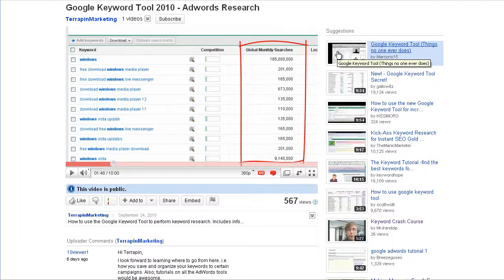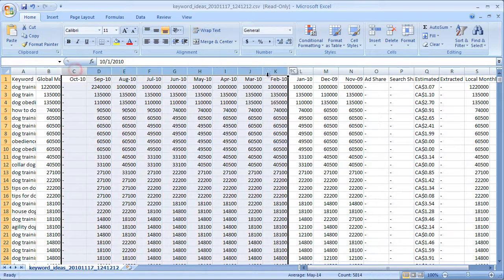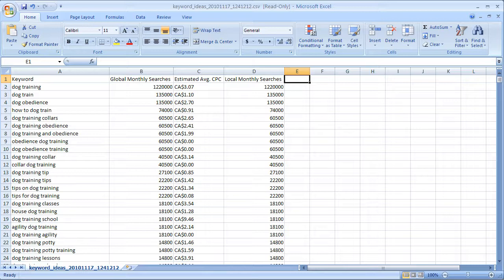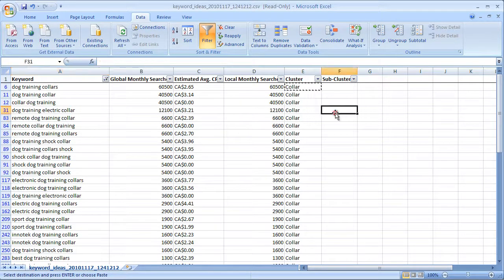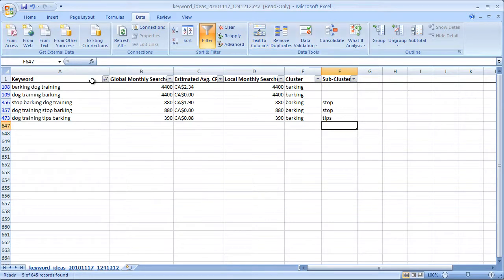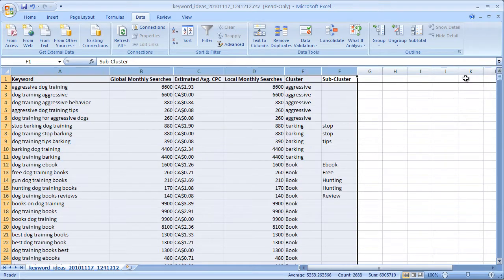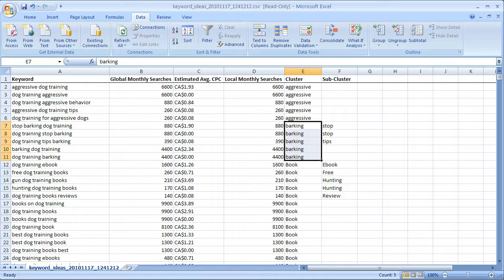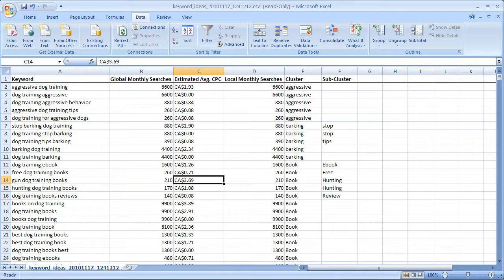Keyword Research | Organizing Your Data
How to organize and make sense of of your keyword research data.